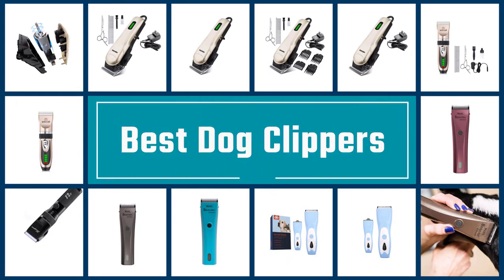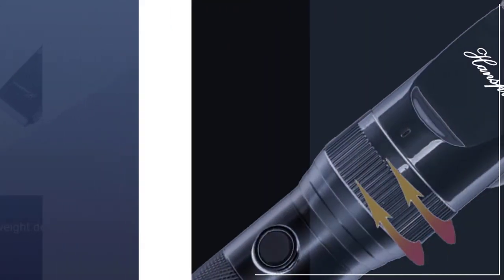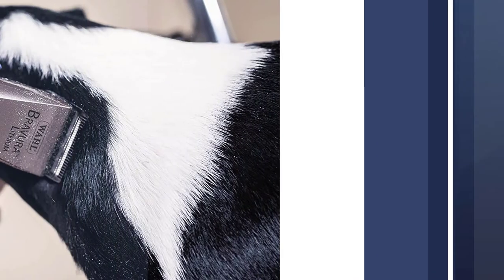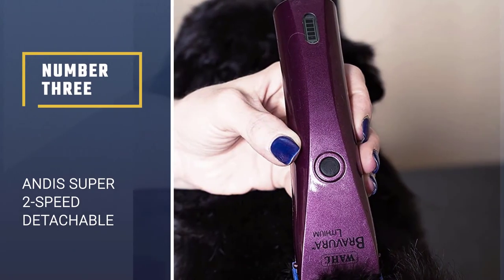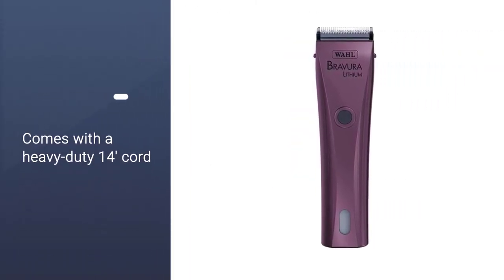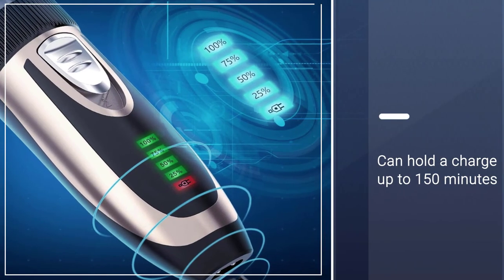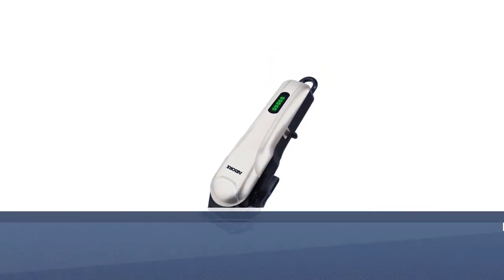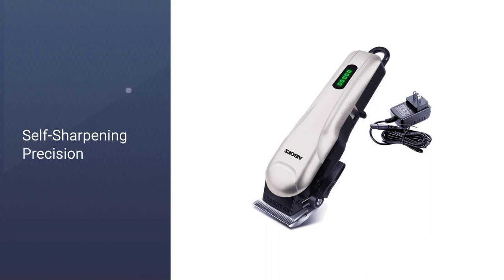Top 5 Best Dog Clippers Review in 2023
Here is the list of five best dog clippers:
1. HANSPROU Dog Shaver Clippers
2. Wahl Professional Animal Clipper Kit
3. Andis Super 2-Speed Detachable Blade Clipper
4. Oneisall Dog Clippers Low Noise
5. AIBORS Dog Clippers

🕕Timestamps🕕
0:43 - Introduction
0:51 - HANSPROU Dog Shaver Clippers
1:31 - Wahl Professional Animal Clipper Kit
2:15 - Andis Super 2-Speed Detachable Blade Clipper
3:01 - Oneisall Dog Clippers Low Noise
3:40 - AIBORS Dog Clippers

🤨 What is a dog clipper?
Dog grooming refers to both the hygienic care and cleaning of a dog, as well as a process by which a dog's physical appearance is enhanced for showing or other types of competition.